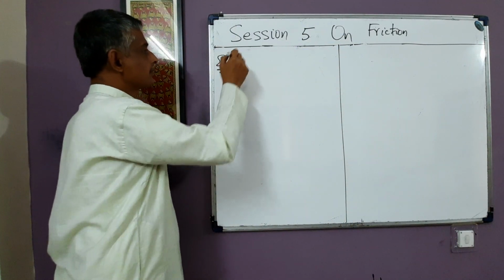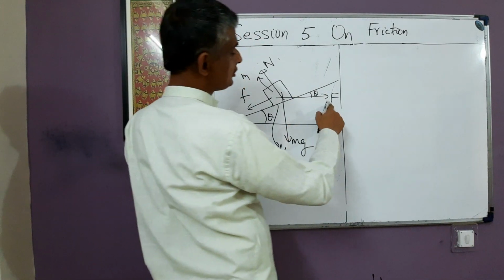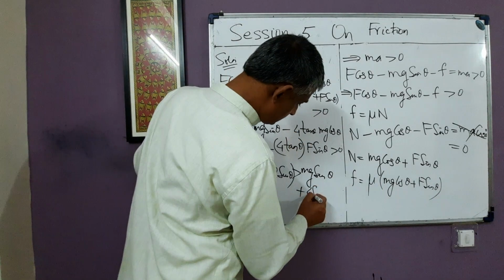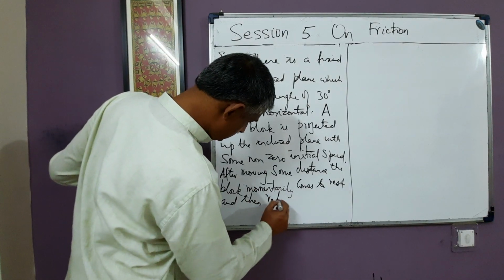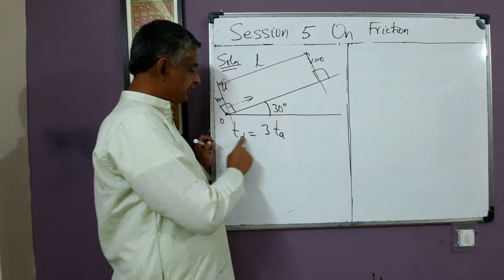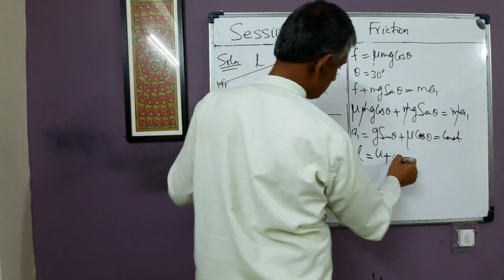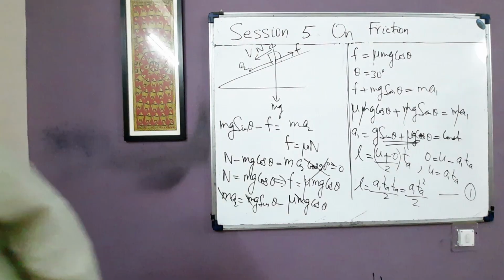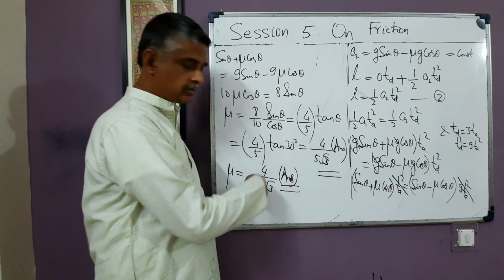5th video on friction.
This video contains 2 numericals on kinetic friction.The questions have been written down and have been solved methodically.While solving the problems the FBD of the moving block has been drawn and newton's second law has been applied in appropriate directions.particle rdynamics particle dynamics#solved example#question#numerical#problem#newtons laws of motion#ground frame#inertial reference frame#kinetic friction#static friction#coefficient of friction#coefficient of kinetic friction#coefficient of static friction#FBD#acceleration#velocity#friction#wedge block problem#rough inclined plane#